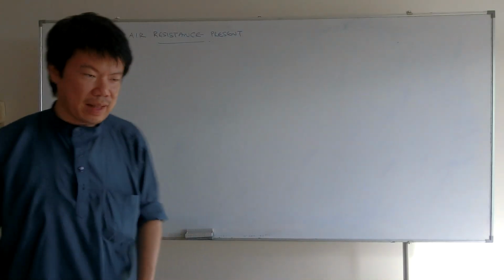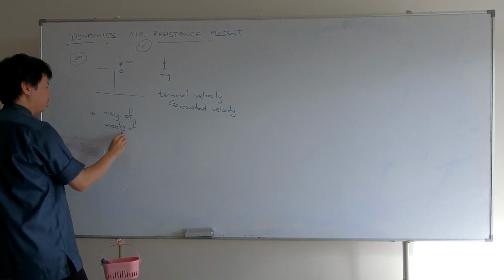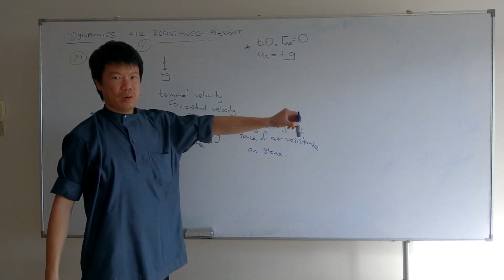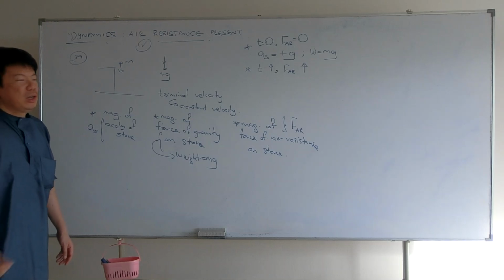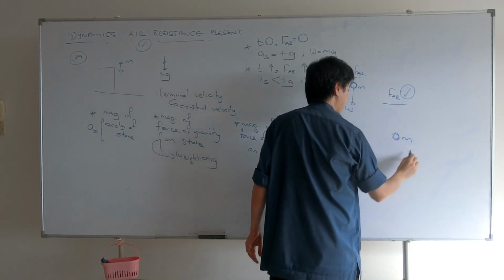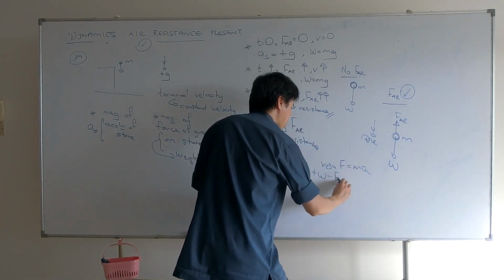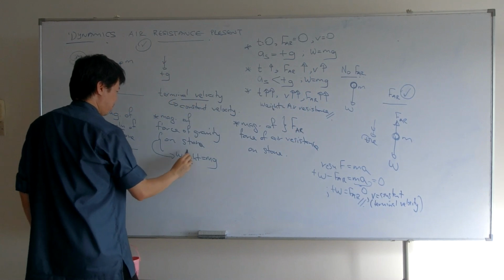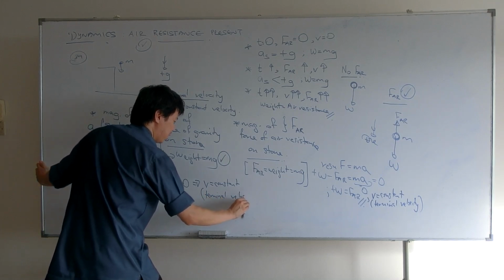Dynamics Episode 45 Question 39